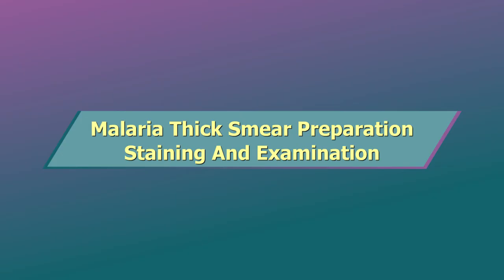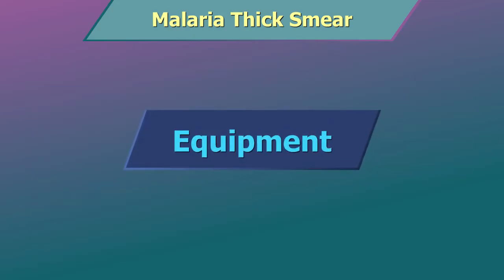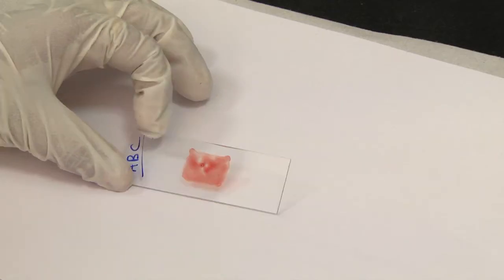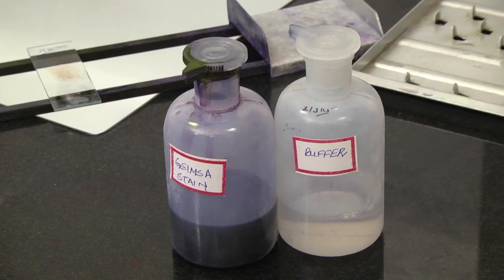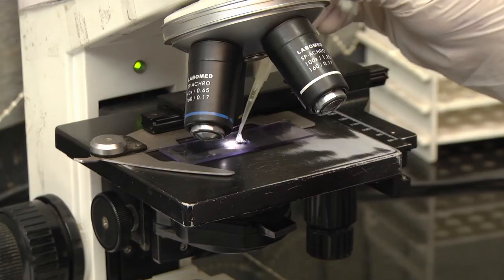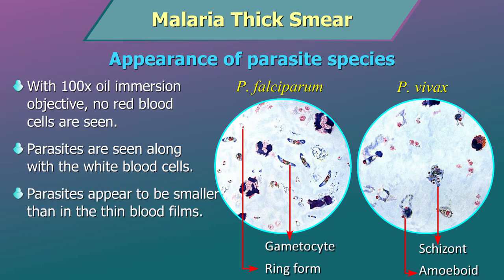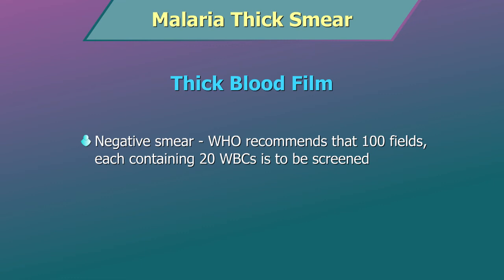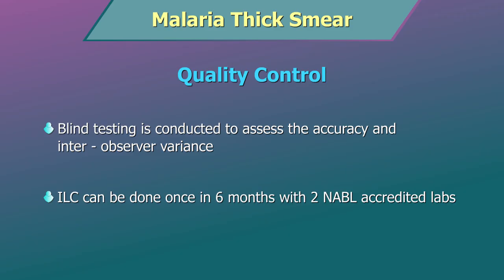Malaria Thick Smear Preparation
The video describes the preparation and interpretation of a malarial thick smear for the detection of malarial parasites.